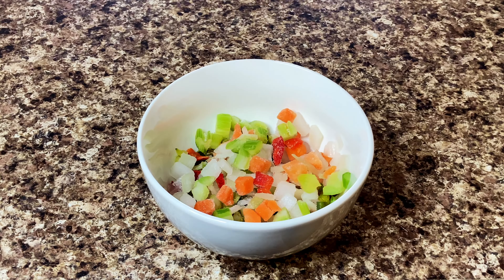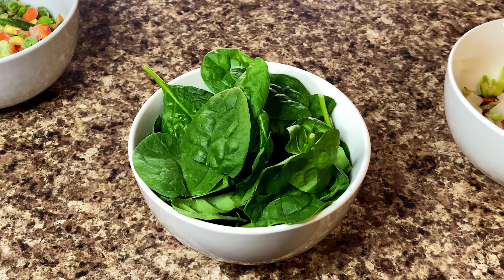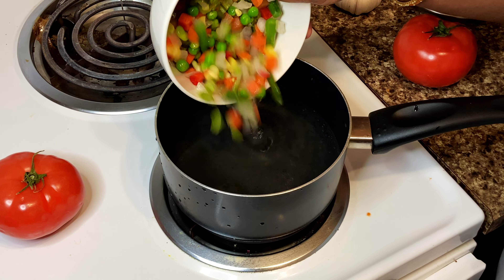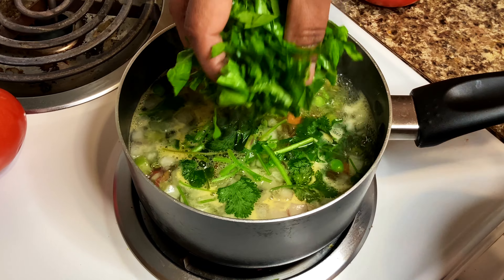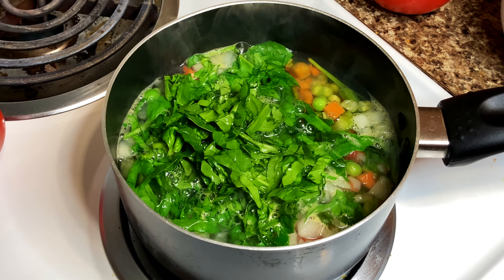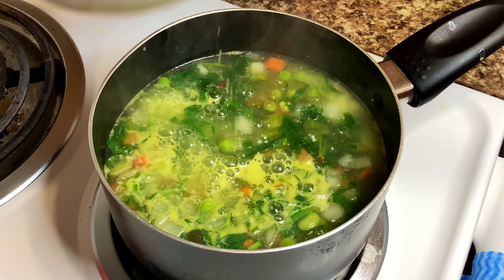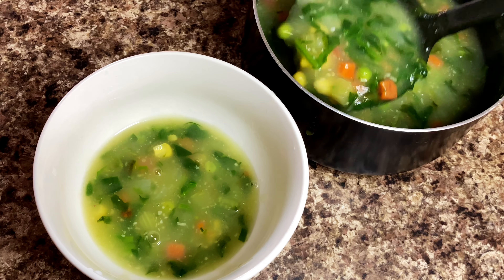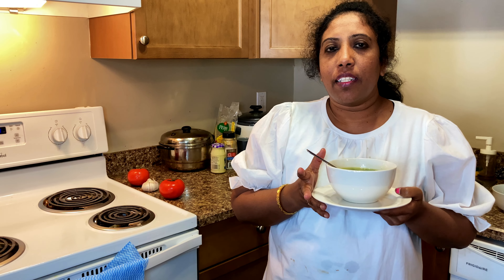Healthy Mixed Vegetable Soup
In today's video let's make a simple vegetable soup with Palak. This is a very Healthy, Hearty, and Easy to make Veg Soup Recipe.
Mixed Vegetable Soup Recipe
1. mixed vegetable - 1 bowl
2. water - 1 bowl
3. coriander leaf - half bowl
4. ginger garlic paste - 1 tsp
5. corn powder - 2 tbsp
6. salt - 1 tsp
7. palak - 1 bowl